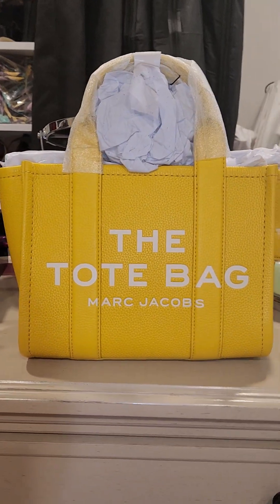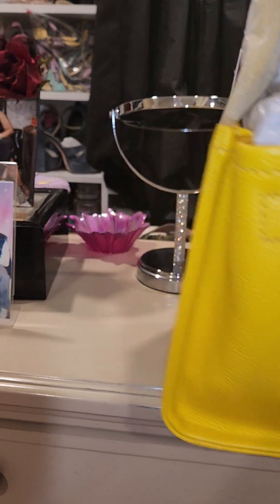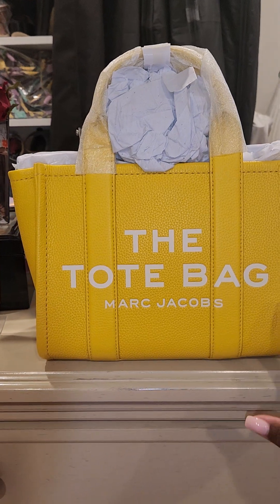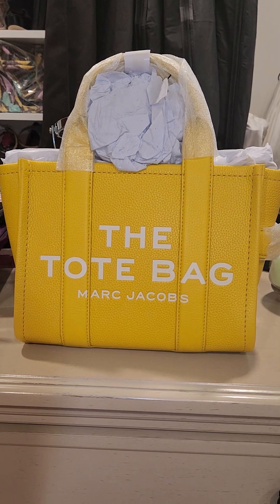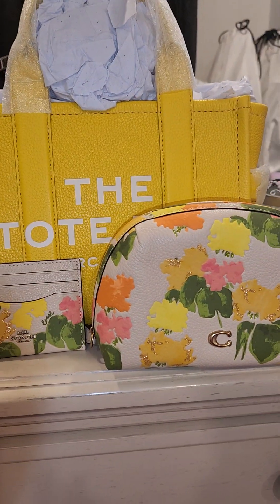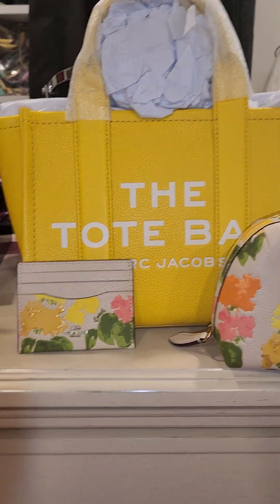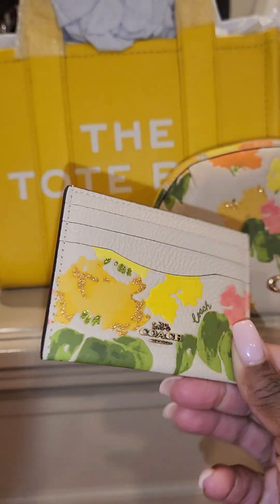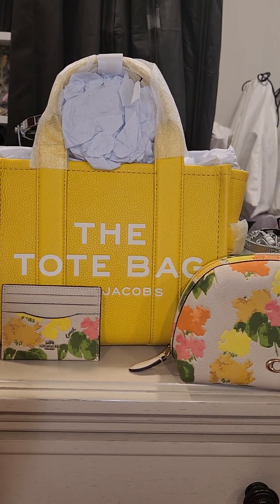Marc JACOBS yellow leather tote "SUN"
Beautiful Yellow Sun Marc Jacobs mini leather tote 💛💚💛

COACH floral SLG'S
floral card case
Julienne 17 cosmetic bag